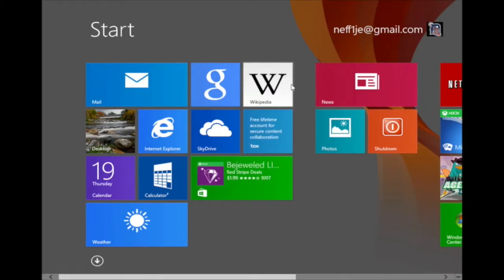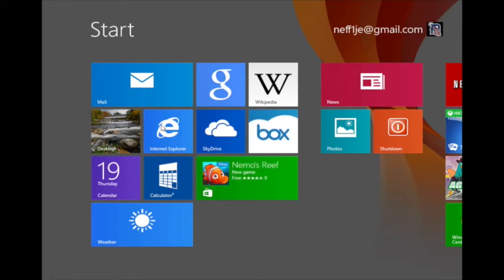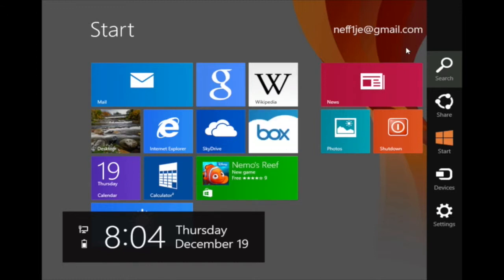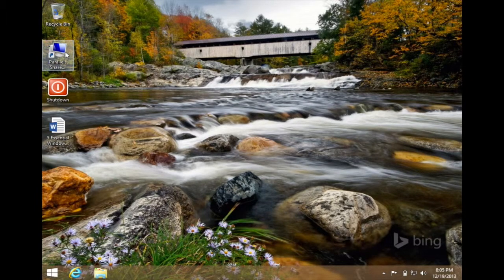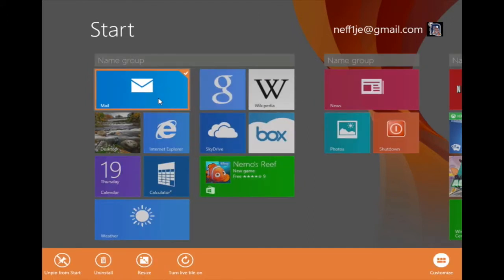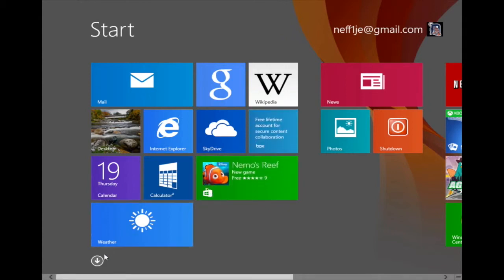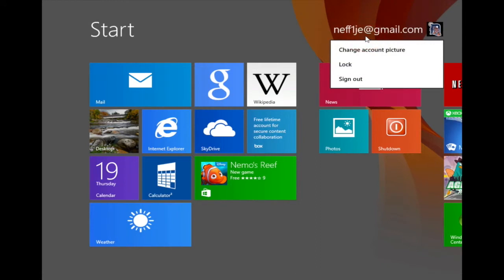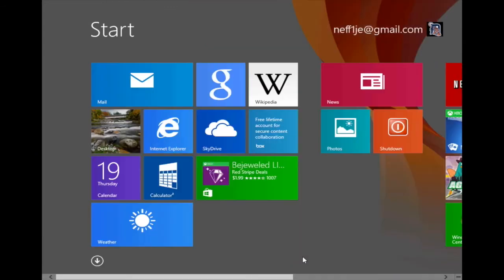Getting Familiar with the Windows 8 Start Screen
In this video I take a closer look at the Windows 8.1 Start Screen.